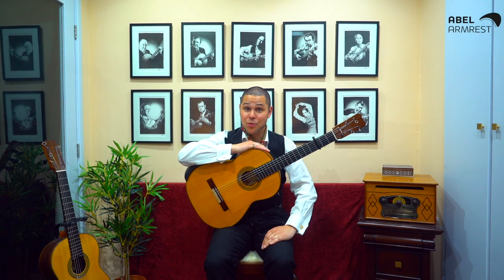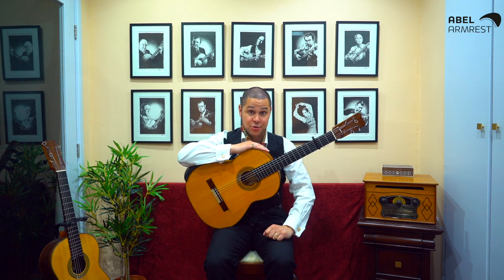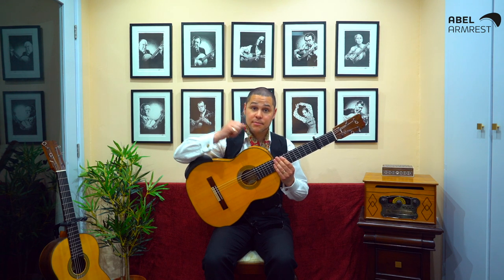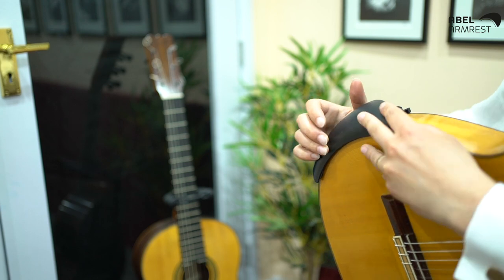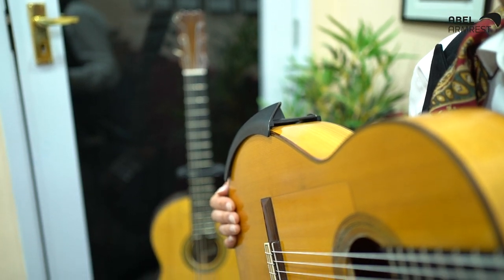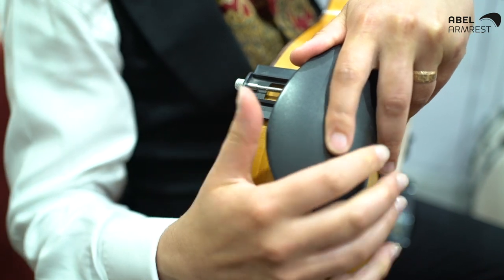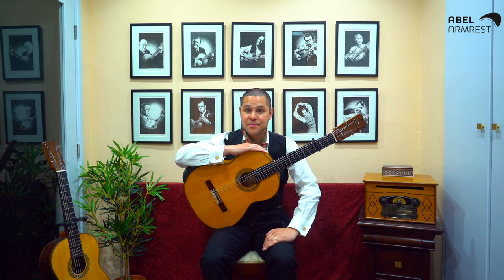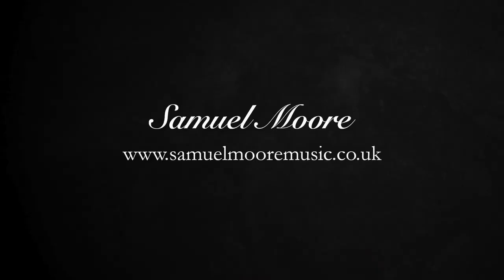The Abel Armrest – A must have for flamenco guitarists!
When playing flamenco guitar, good posture, comfort and avoiding RSI (repetitive strain injury) is very important. With this in mind, I want to tell you about an amazing product: The Abel Armrest.

This video was recorded by Jacob Savage in my home studio.